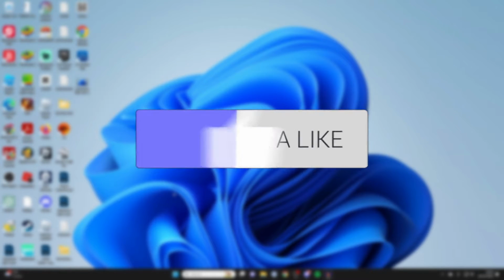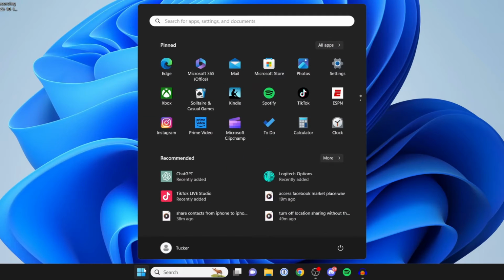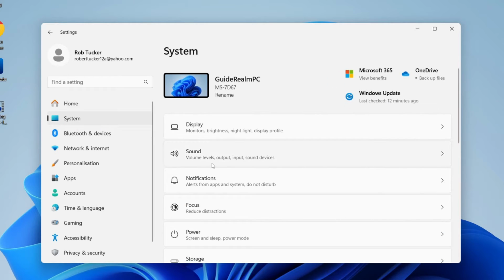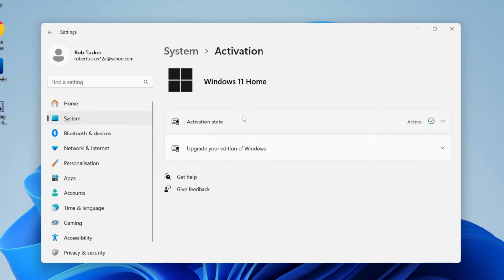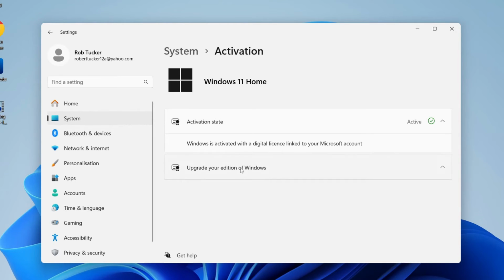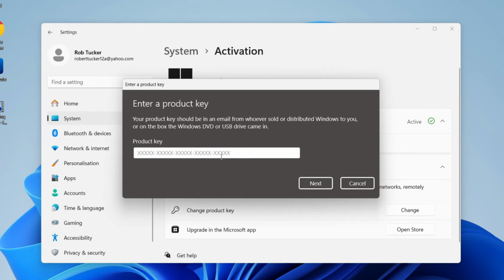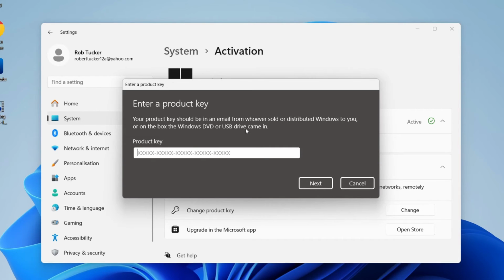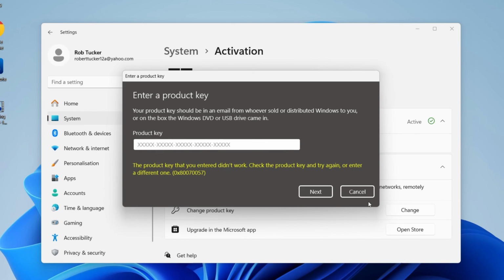How To Activate Windows 11 - Full Guide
Learn how to activate windows 11 in this video.

GuideRealm